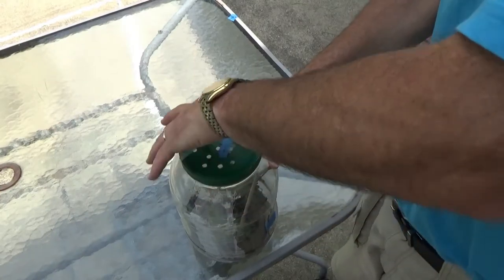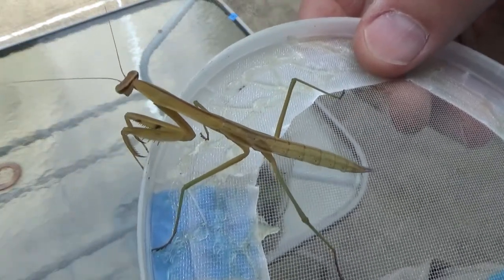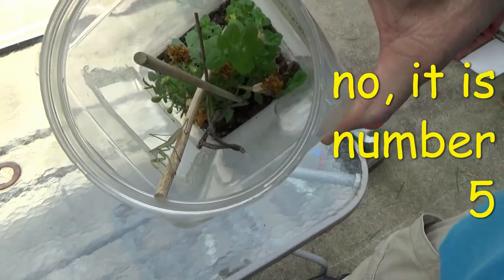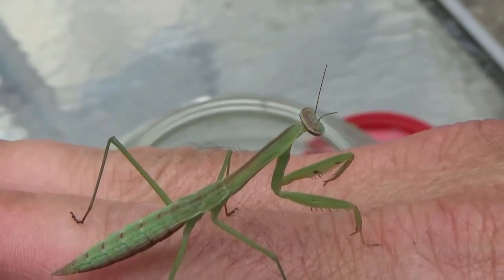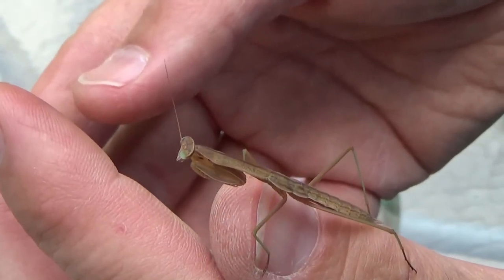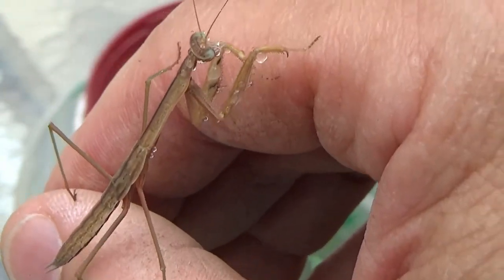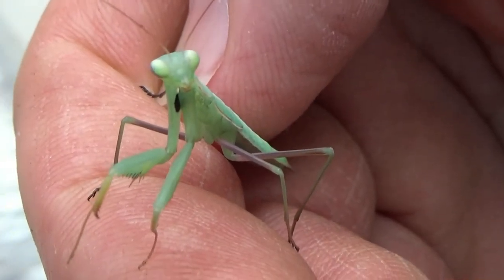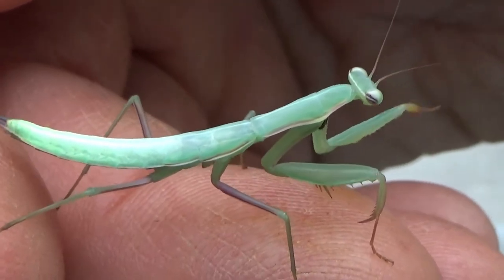Praying mantises - 57 days old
In this video, I show you 57-day old Chinese praying mantises.  I also show 50-day old Carolina mantises.

I've added some new things to improve my videos.   Let me know if you liked the changes.